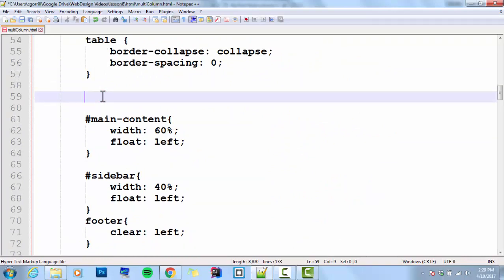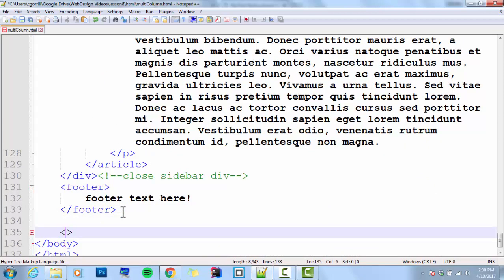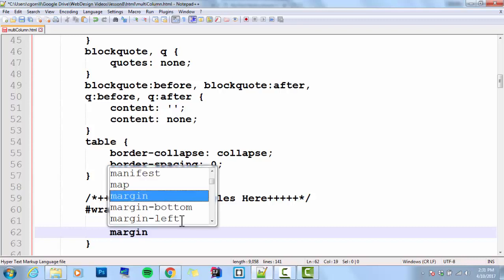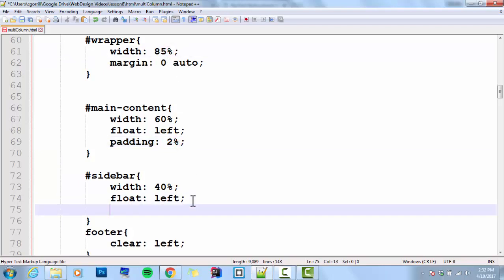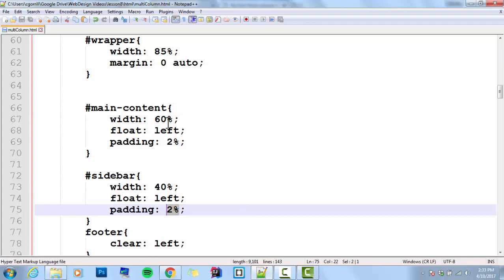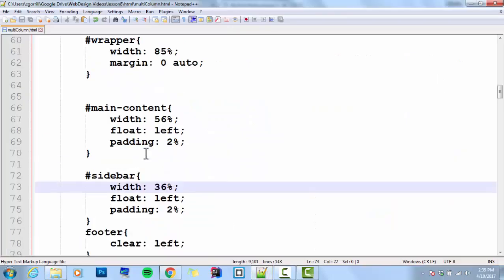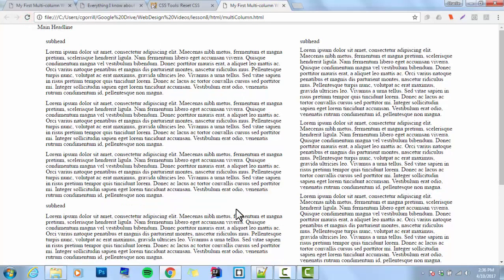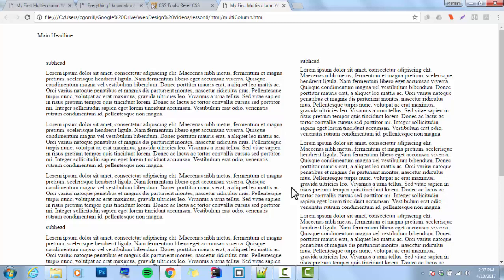Setting Whitespace in Multi-column Layouts